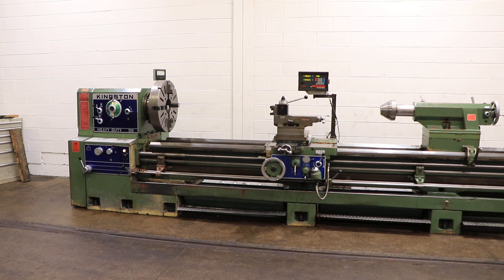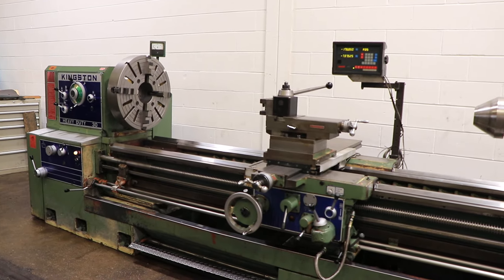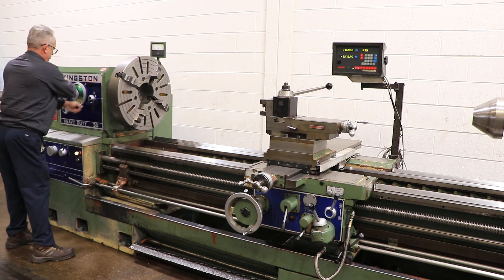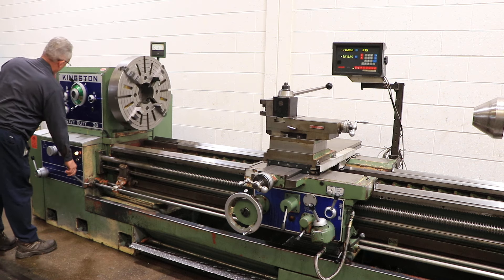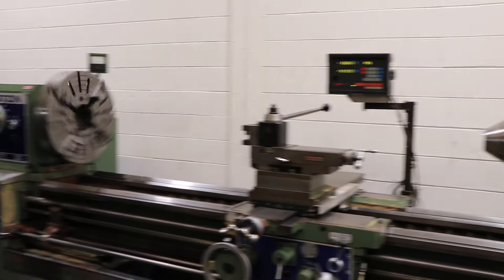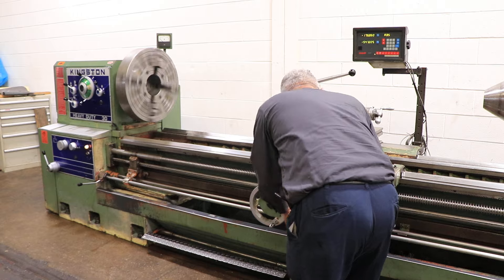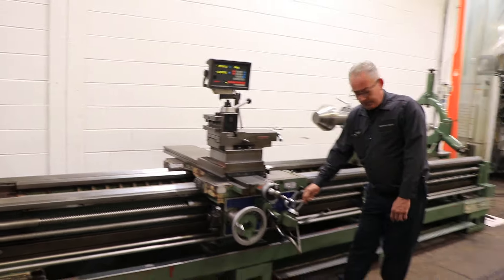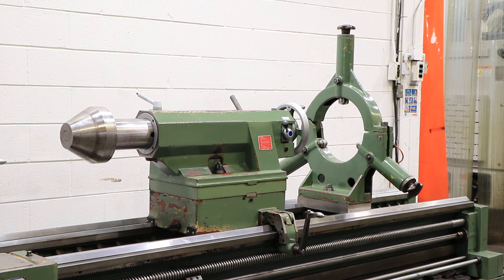34"/44" X 160" KINGSTON GAP BED ENGINE LATHE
34"/44" X 160" KINGSTON GAP BED ENGINE LATHE
MODEL: 30" HR-4000, S/N: 04820407G, YEAR: 1994

SPECIFICATIONS:
CROSS FEEDS HALF OF LONGITUDINAL SETTING
ENGLISH THREADING RANGE(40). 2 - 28 TPI
METRIC THREADING RANGE(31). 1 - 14MM
APPROXIMATE FLOOR SPACE. 55"W x 244"L

EQUIPPED WITH:
- 2" RISERS BLOCKS
- INCH & METRIC THREADING CAPABILITY
- NEWALL TWO AXIS DIGITAL READOUT
- 24" 4-JAW CHUCK
- STEADY REST
- ALORIS MODEL: DA QUICK CHANGE TOOLPOST WITH HOLDERS
- BULLNOSE LIVE CENTER
- RAPID TRAVERSE
- TWO SPEED TAILSTOCK
- COOLANT SYSTEM
- FOOT BRAKE
- HARDENED & GROUND BEDWAYS
- 20 HORSE POWER MAIN DRIVE MOTOR